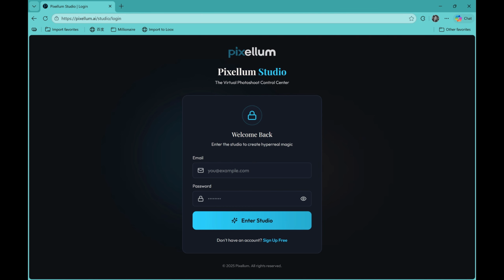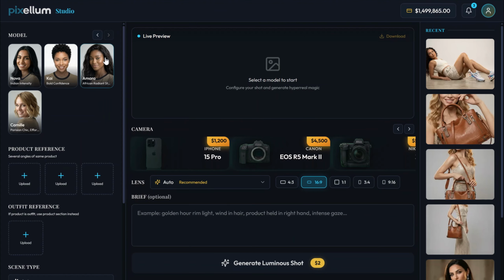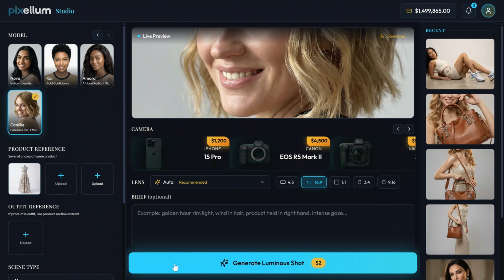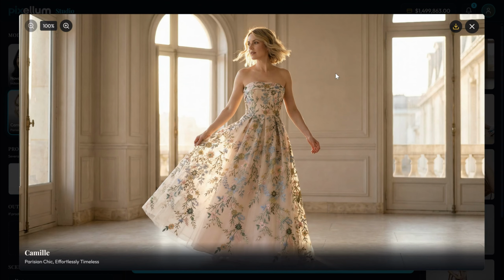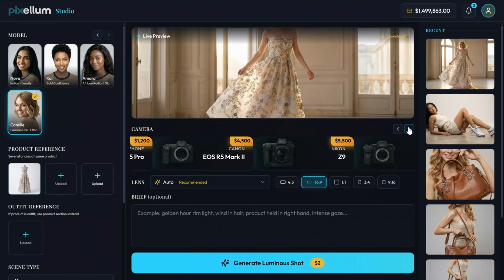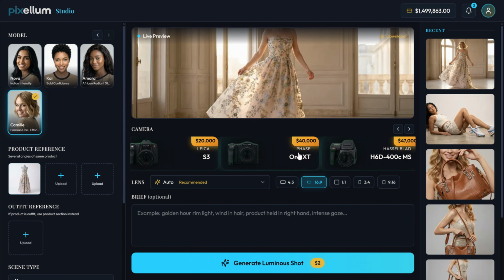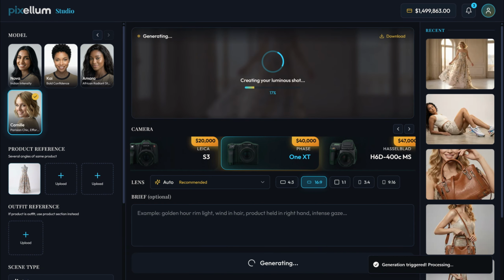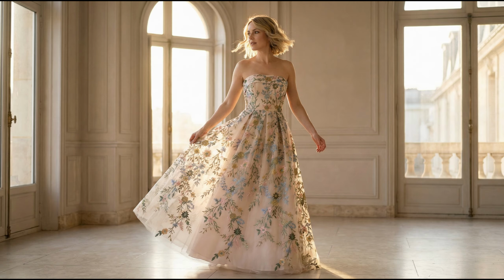Generate AI Photos Indistinguishable From Reality (Pixellum Studio)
AI product photography made simple with Pixellum Studio.
In this video, you’ll learn how to create hyperreal photos of a model wearing your outfit using Pixellum Studio, step by step. We show how to log in, choose a virtual AI model from the models grid, upload one single product photo, and click generate. That’s it.

In seconds, Pixellum creates studio-quality HD images that look real, natural, and ready for ecommerce. From ai jewelry product photography to ai product photography cloth, Pixellum helps brands create premium visuals without studios, crews, or delays. Fast. Clean. Hyperreal.

Pixellum—AI-created, human-perfected. Indistinguishable hyperrealism for brands